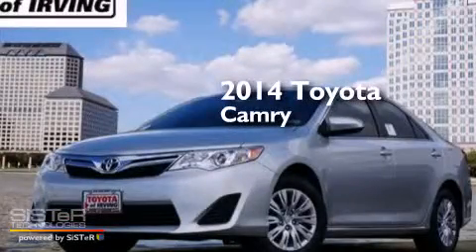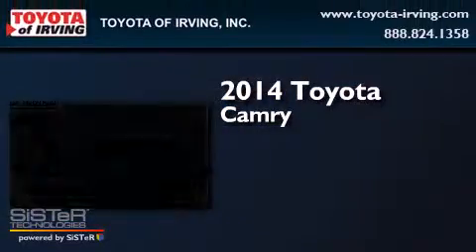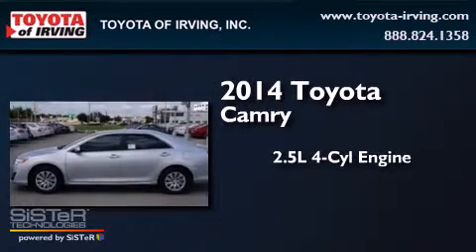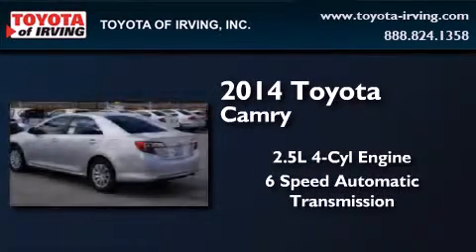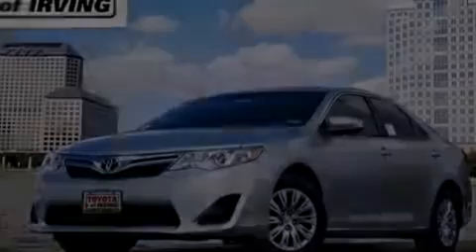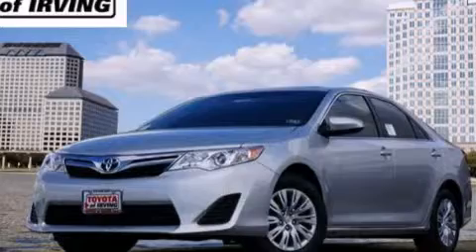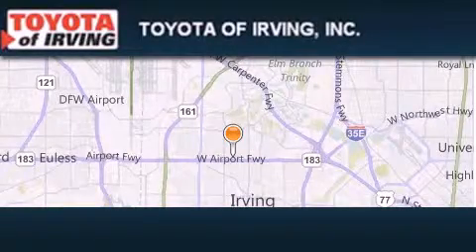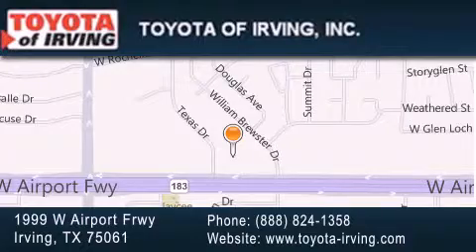2014 Toyota Camry Dallas TX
We've been honored to serve the Irving TX area , we promise that your experience at our dealership will exceed your expectations ! Year : 2014 Make : Toyota Model : Camry Engine : 2.5L 4Cyl Trans . : 6 Spd Automatic Exterior : Classic Silver Metallic Miles : 4 Toyota of Irving 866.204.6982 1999 W. Airport Frwy Irving , TX 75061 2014 Toyota Camry Irving TX